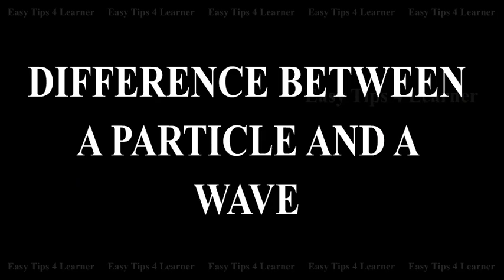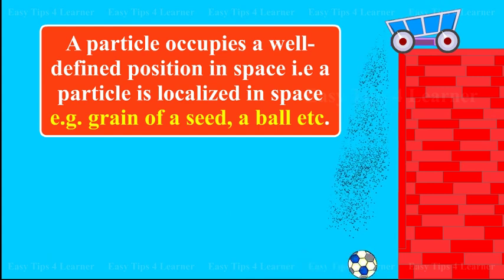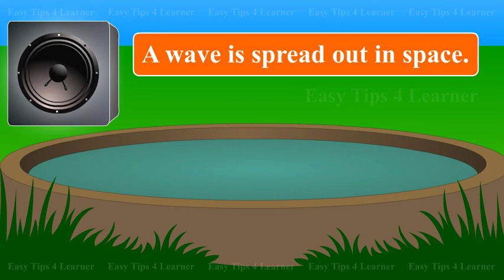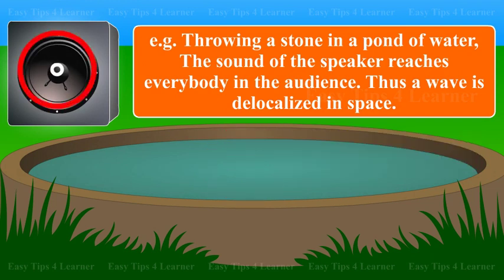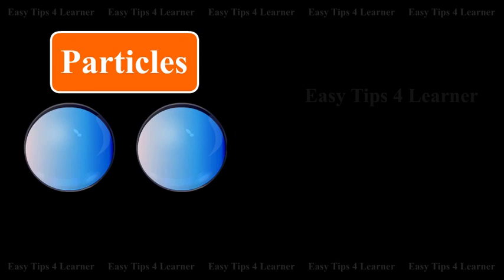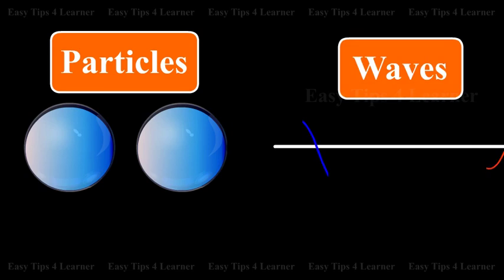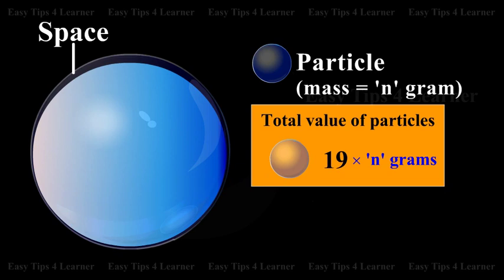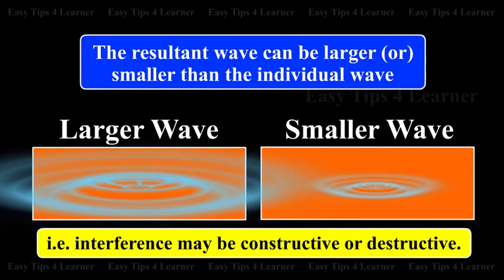Difference Between a Particle and a Wave | Dual Property of an Electron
This chemistry animation helps the students to learn the difference between a particle and a wave. This is prepared based on Tamilnadu State Board Chemistry text book.

Chapter: Atomic Structure - II
Topic: Dual Property of an Electron

The concept of a particle and a wave can be understood by the different points of distinction between them.

A particle occupies a well-defined position in space i.e a particle is localized in space e.g. a grain of sand, a cricket ball etc.

A wave is spread out in space e.g. on throwing a stone in a pond of water, the waves start moving out in the form of concentric circles.
Similarly, the sound of the speaker reaches everybody in the audience. Thus a wave is delocalized in space.

When a particular space is occupied by one particle, the same space cannot be occupied simultaneously by any other particle. In other words, particles do not interfere.

Two or more waves can coexist in the same region of space and hence interfere.

When a number of particles are present in a given region of space, their total value is equal to their sum i.e it is neither less nor more.

When a number of waves are present in a given region of space, due to interference, the resultant wave can be larger or smaller than the individual waves i.e. interference may be constructive or destructive.